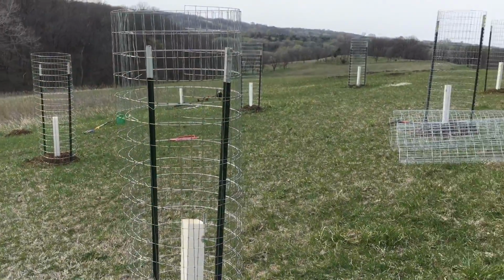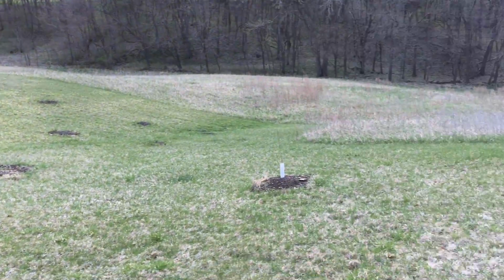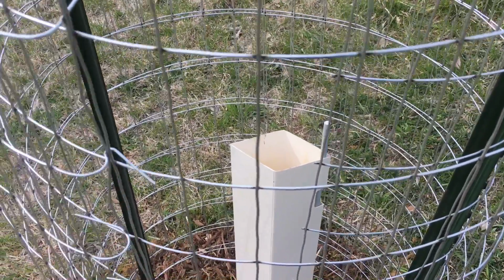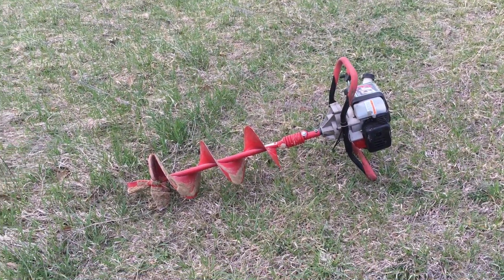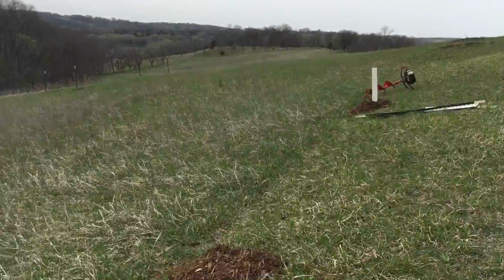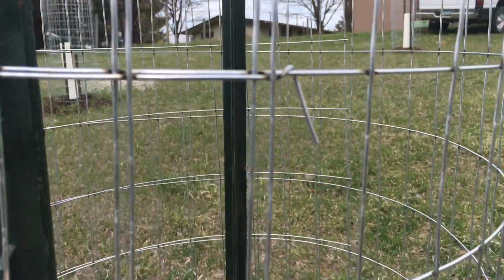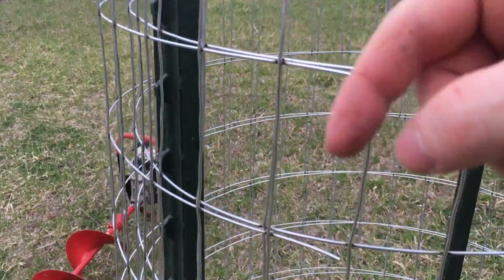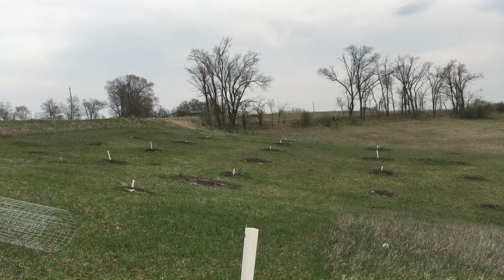Planting Persimmon Trees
Here is a video of me explaining how I am putting American Persimmon seedlings in the ground.

If I mention a name, a website, or any other copyrighted material, it is merely because I think that they are doing good things and I am trying to learn from them or mimic them so that I can make my homestead the best it can be. Support our farm!

Send Bitcoin BTC here: 3Qp4zRGivcWn7hshW1wW1YuBaU5X3iRfxJ
Send Ethereum ETH here: 0x593a1e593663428d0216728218Ec263A5FF5cfF6
Send Cardano ADA here: addr1q8j9cm3c5v63rsrw8k4jke468v7arxzzczee7vw2ldztfrgz96hel97cyu3wgplypukj5xyvutt2t7at8mfttyj82zvquhrv0l